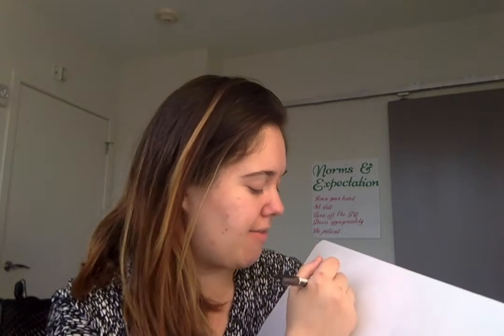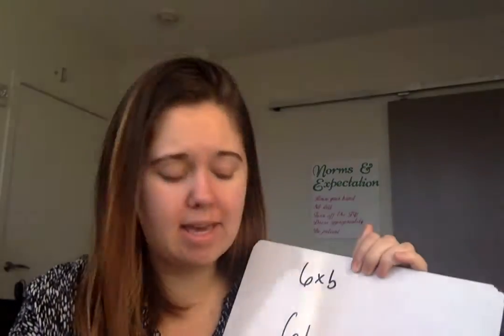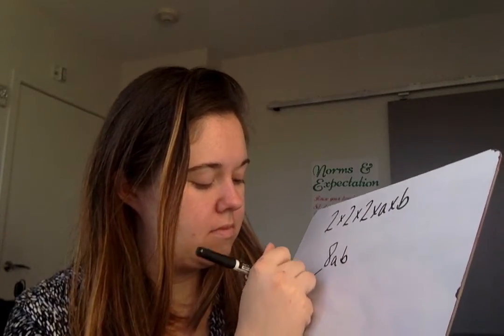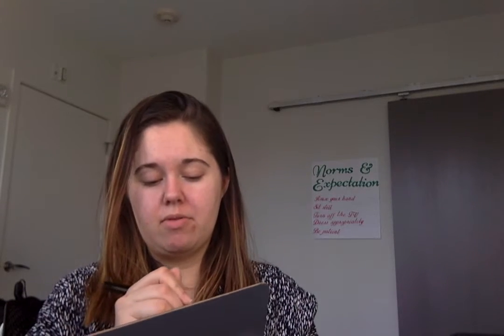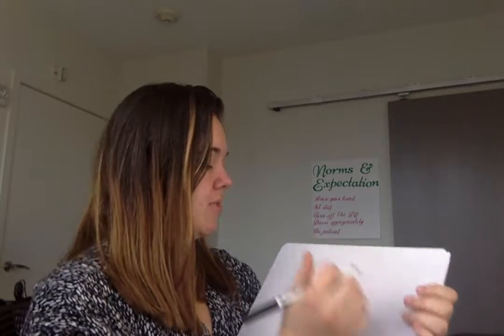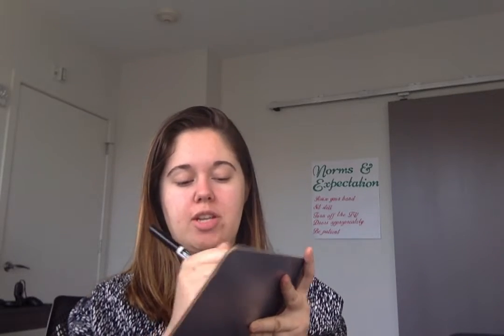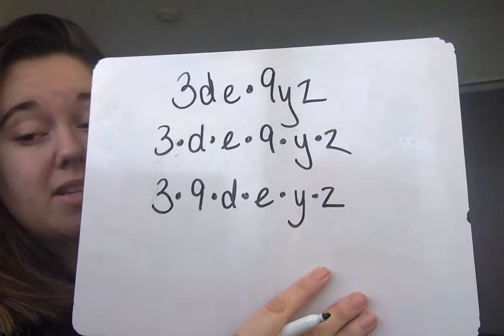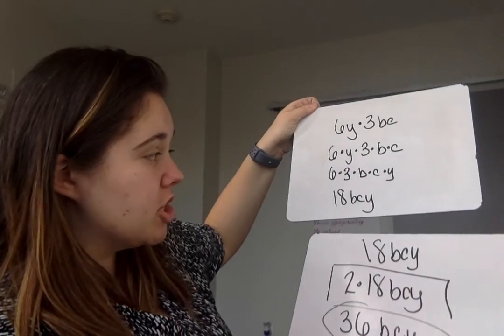Math Group 2 - Video 4 - ENY 6.4.10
This video includes the example problems from ENY module 4 lesson 10.
Please make sure that you either have a printed copy of the lesson in front of you OR that you have it up on your screen at the same time as this video and have a piece of paper on which you can write your answers.